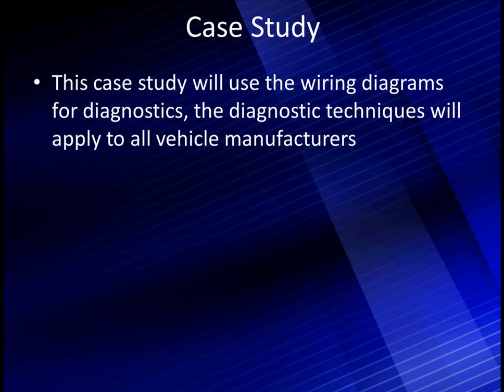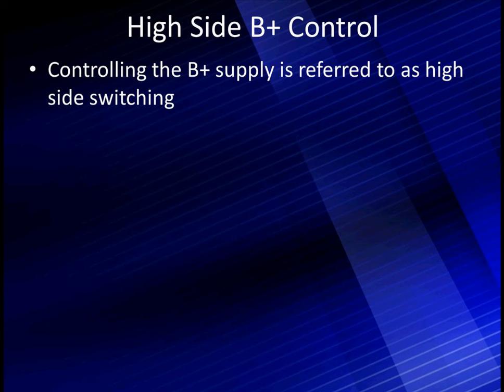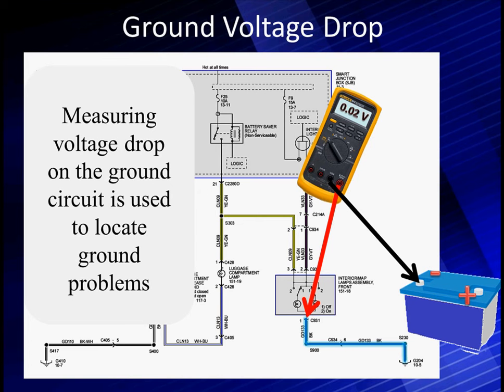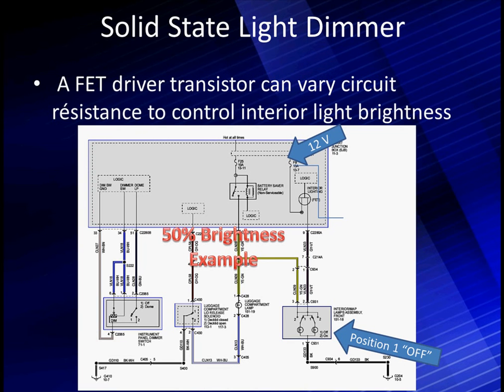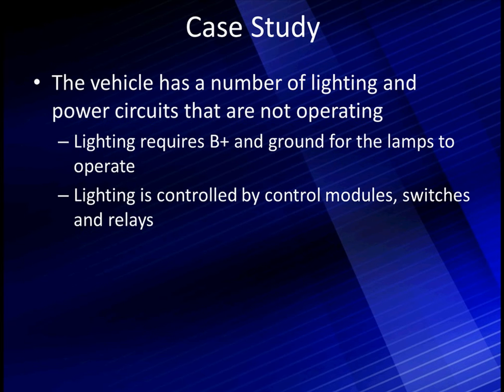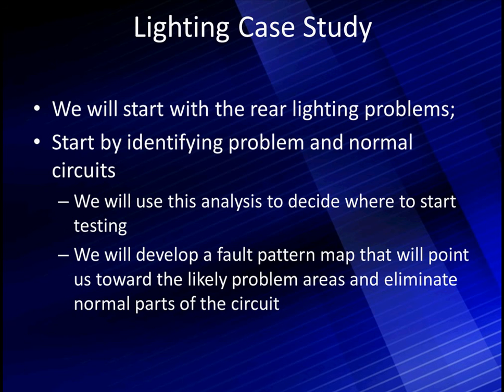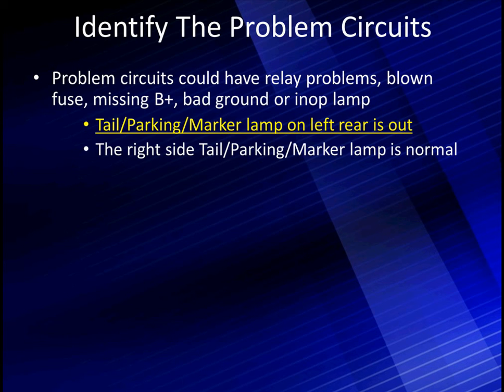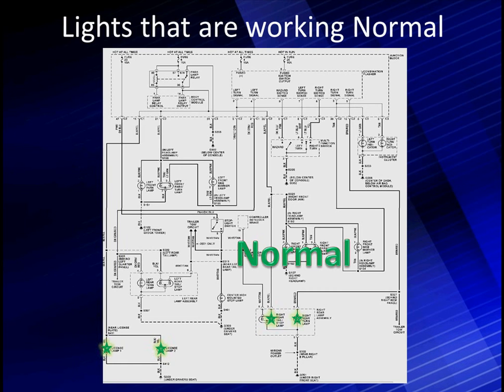3 Case Study Background